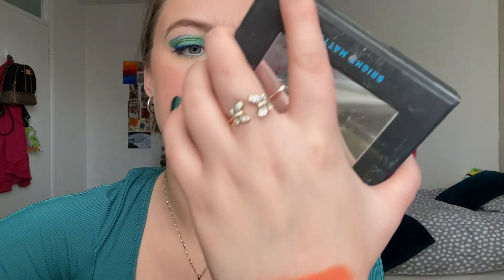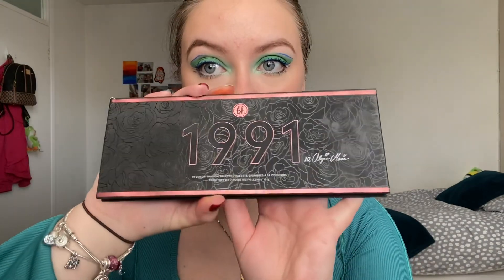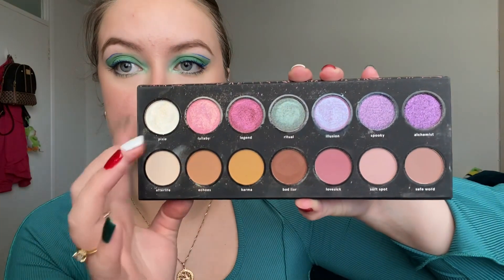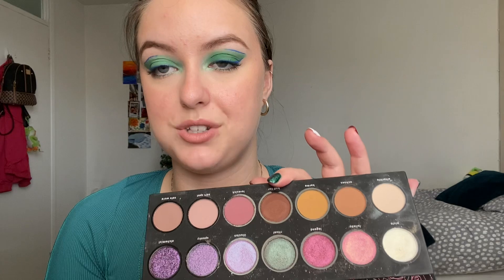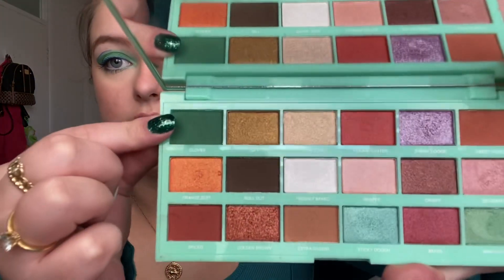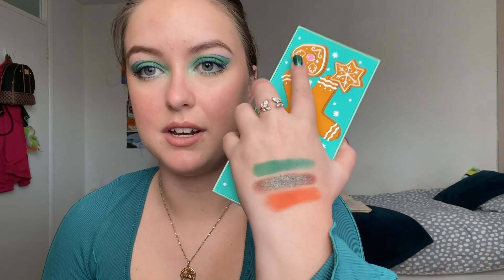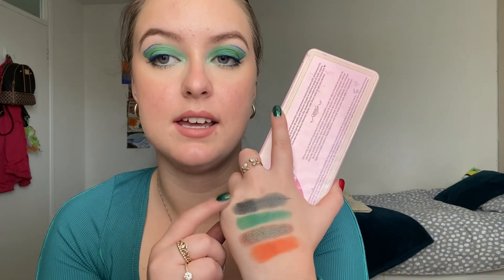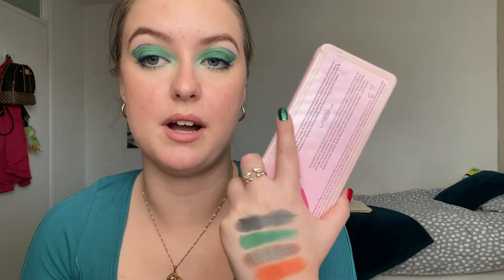2023 pan those eyeshadows introduction! | It’s back!!!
Hey everybody!! I hope January has been kind to you and that you have had a great start to the new year x

I am SO SO SO EXCITED to be bringing this project back to my YouTube channel. I feel that it is a better option for someone like myself who has a bigger eyeshadow palette collection and pushes me out of my comfort zone, meaning that I try more new eyeshadow looks! :)

Have a great day or night wherever you are in the world! 🥰